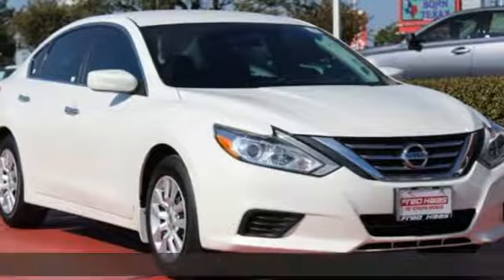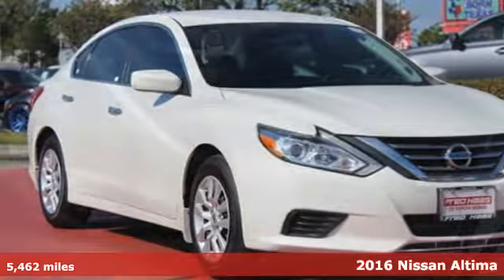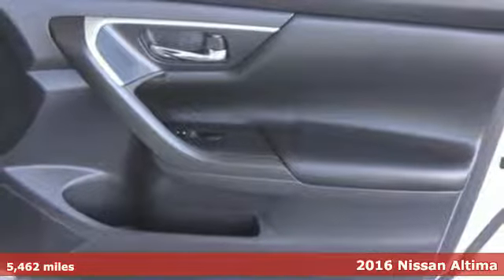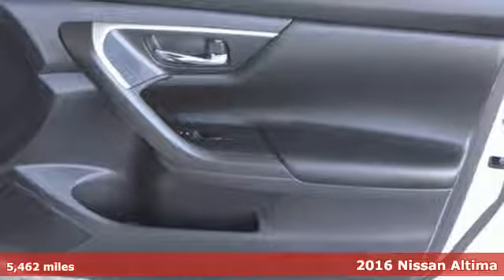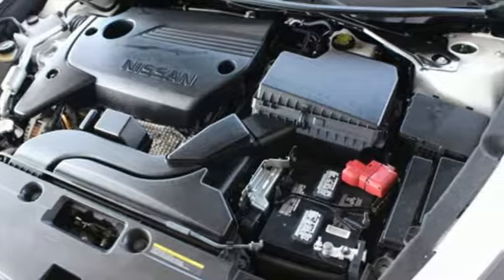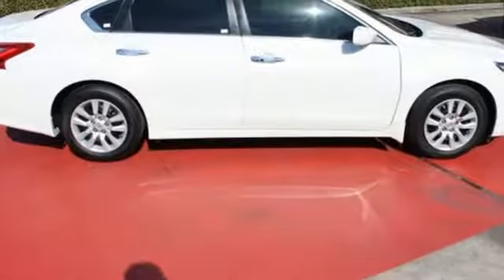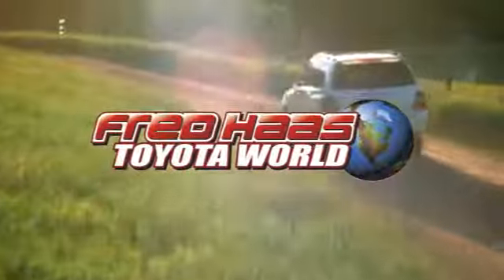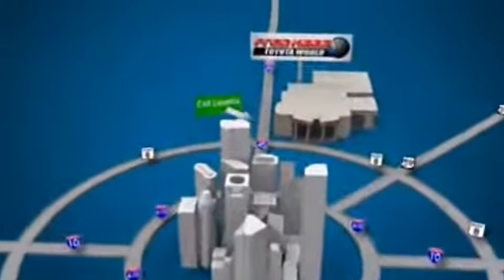Used 2016 Nissan Altima Spring TX, TX GN391372P - SOLD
Year: 2016
Make: Nissan
Model: Altima
Trim: 2.5 S
Engine: 4 Cyl. 2.5 L
Transmission: Variable
Color: White
Mileage: 5462
Stock #: GN391372P
VIN: 1N4AL3AP0GN391372
Only 5,462 Miles! Delivers 39 Highway MPG and 27 City MPG! Carfax One-Owner Vehicle. This Nissan Altima delivers a Regular Unleaded I-4 2.5 L/152 engine powering this Variable transmission. Window Grid Diversity Antenna, Wheels: 16 x 7.0 Steel w/Full Covers, Valet Function.*This Nissan Altima Comes Equipped with These Options *Urethane Gear Shift Knob, Trunk Rear Cargo Access, Trip Computer, Transmission: Xtronic CVT (Continuously Variable), Transmission w/Driver Selectable Mode, Tires: P215/60TR16 AS, Tire Specific Low Tire Pressure Warning, Systems Monitor, Strut Front Suspension w/Coil Springs, Steel Spare Wheel.*Visit Us Today *Treat yourself- stop by Fred Haas Toyota World located at 20400 Interstate 45, Spring, TX 77373 to make this car yours today!

Address:
20400 Interstate 45 North